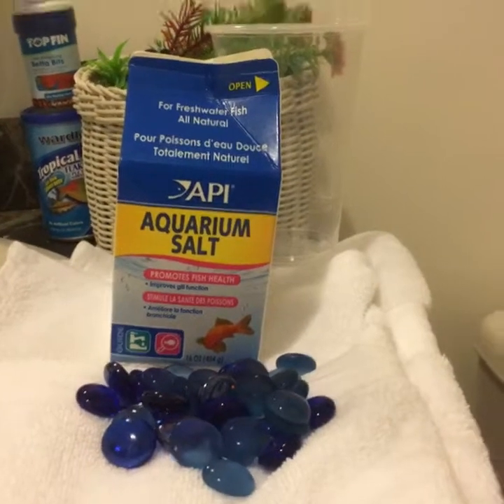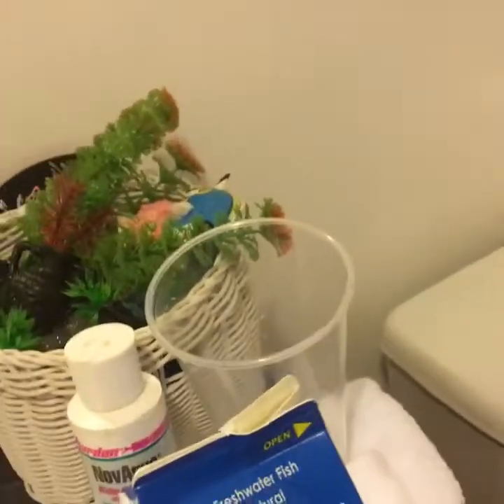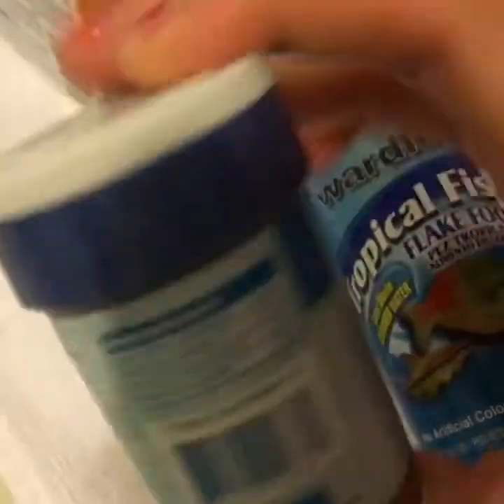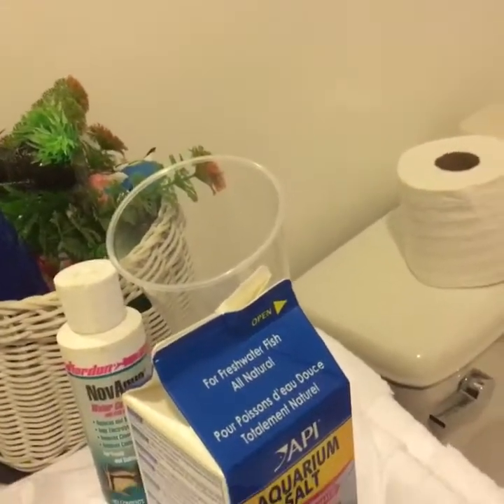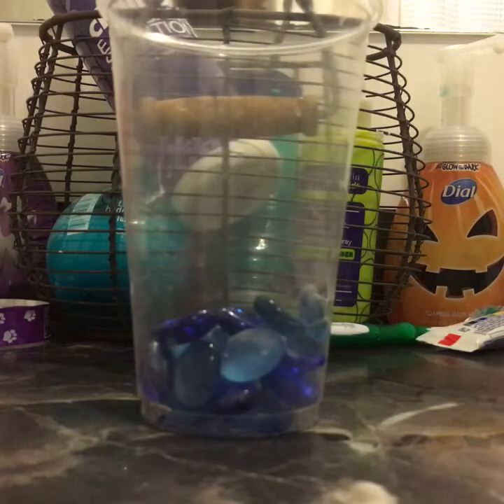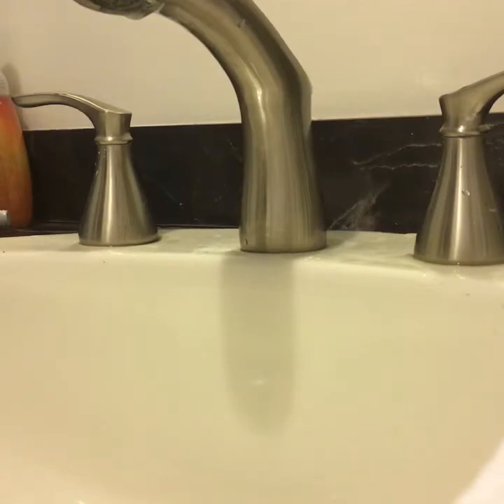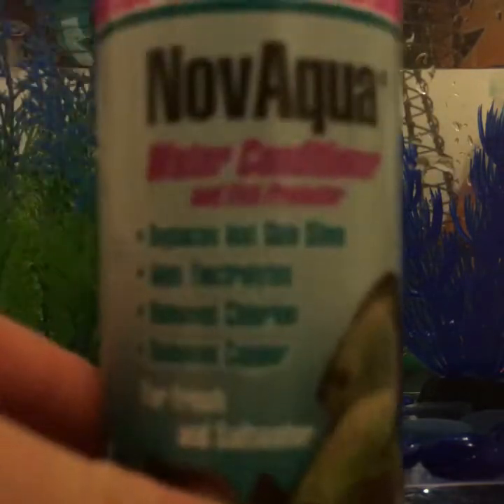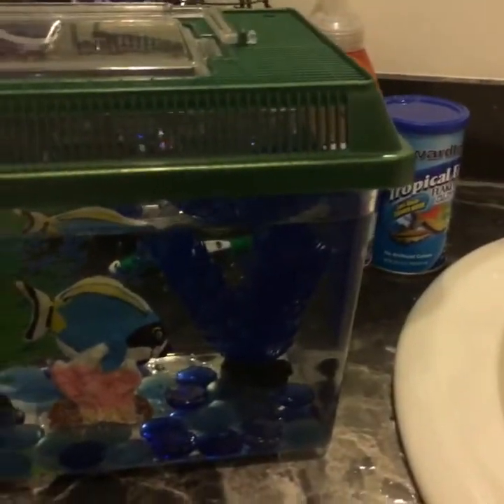How to correctly set up a betta fish tank